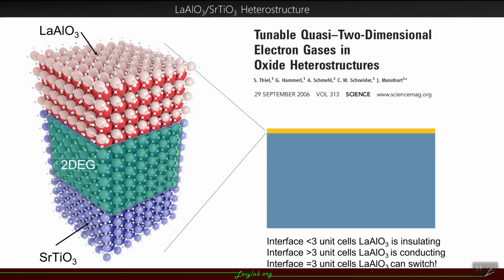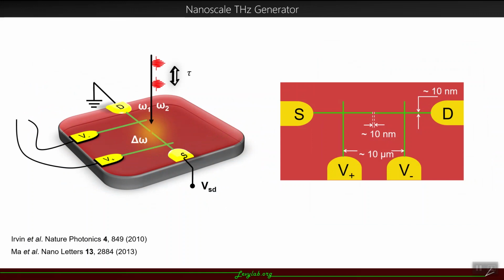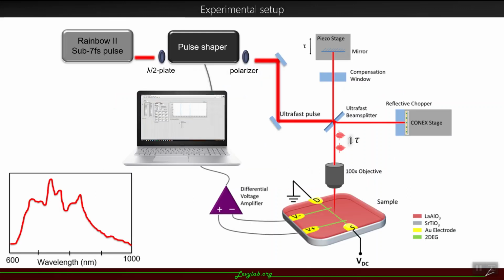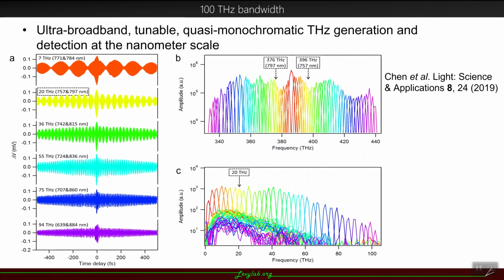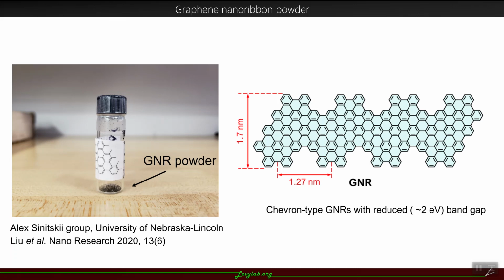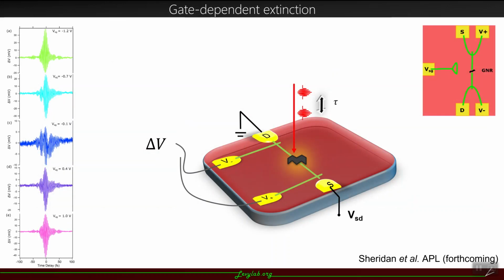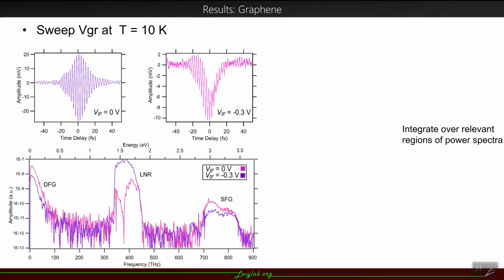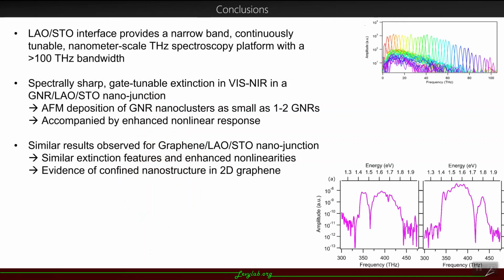Nonlinear optical spectroscopy of graphene nanoribbons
We investigate the optical response of graphene nanoribbons (GNRs) using the broadband nonlinear generation and detection capabilities of nanoscale junctions created at the LaAlO3/SrTiO3 interface [1]. Using the large non-resonant third-order nonlinear susceptibility in STO, strong difference frequency mixing occurs when the junction is biased, leading to an induced polarization that can also be detected at the junction [2,3]. Here we discuss an “inkwell” method we developed to deposit GNRs on the LAO surface with an atomic force microscope tip. We also review the results of experiments in which we interrogate few-GNR clusters with LAO/STO nanoscale junctions. Results show nearly 100% extinction of VIS-NIR light in the GNR clusters, agreeing with previous results on graphene [4].

[1] C. Cen, et al., Nature Mat 7, 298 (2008).
[2] Y. Ma, et al., Nano Lett 13, 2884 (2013).
[3] L. Chen, et al., Light: Science & Appl. 8, 24 (2019).
[4] E. Sheridan, et al., Nano Lett 20, 10 (2020).